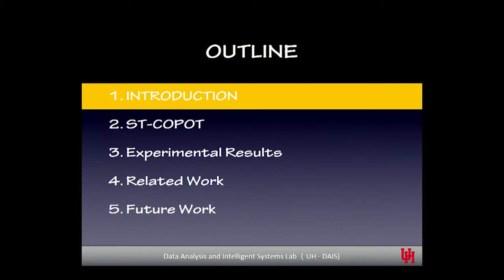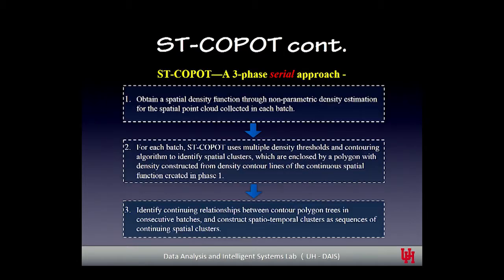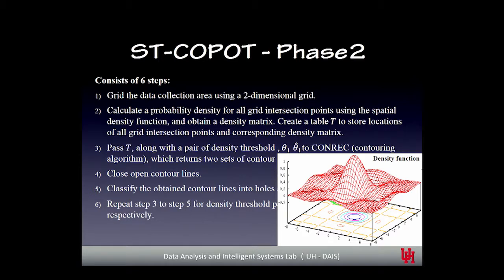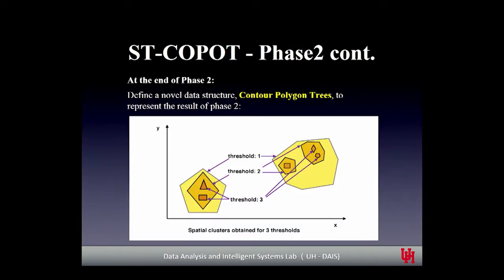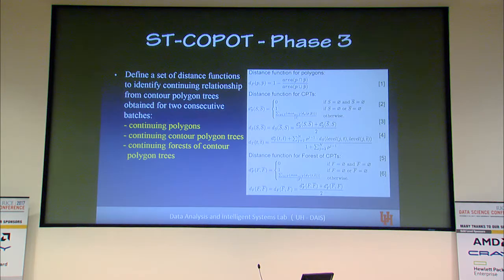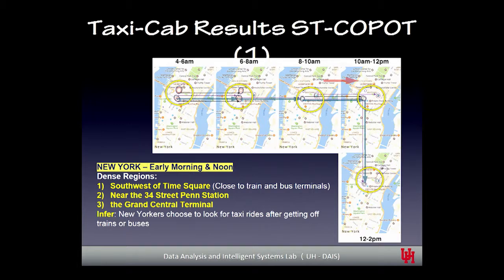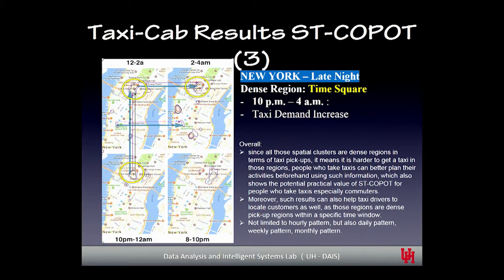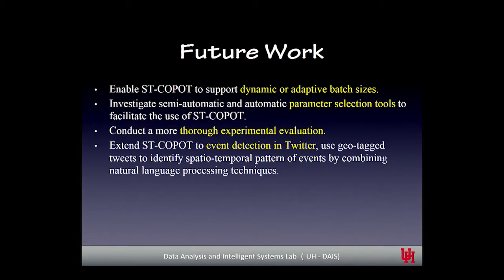ST-COPOT- A Serial, Density-Contour Based Spatio-Temporal Clustering Approach and its Application...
2017 Rice Data Science Conference: "ST-COPOT- A Serial, Density-Contour Based Spatio-Temporal Clustering Approach and its Application to Taxi Trip Location Streams"
Speaker: Christoph F. Eick, The University of Houston